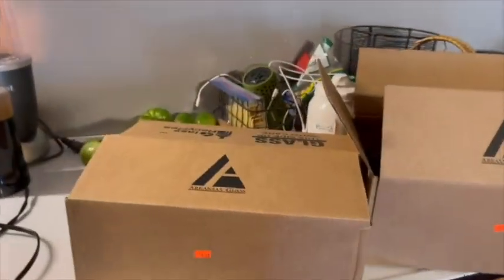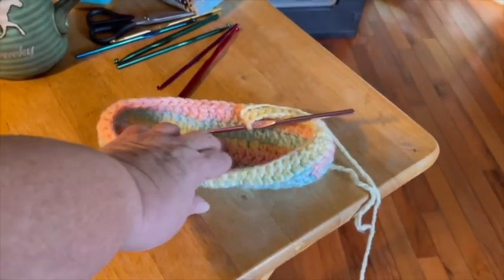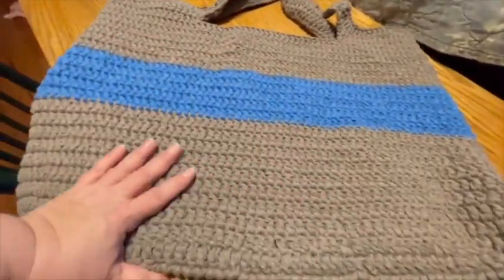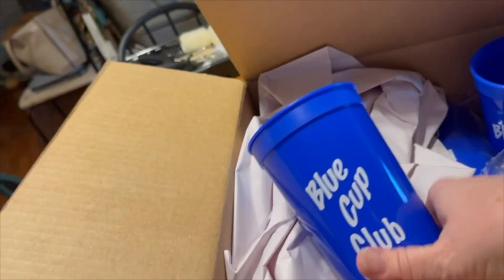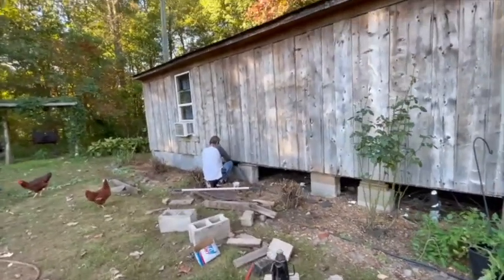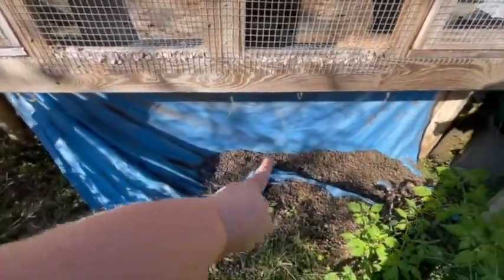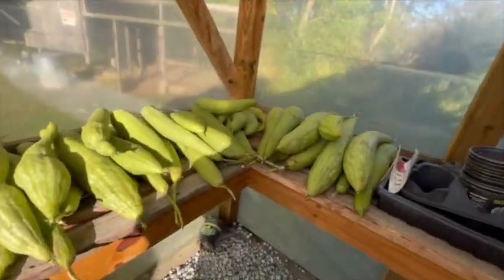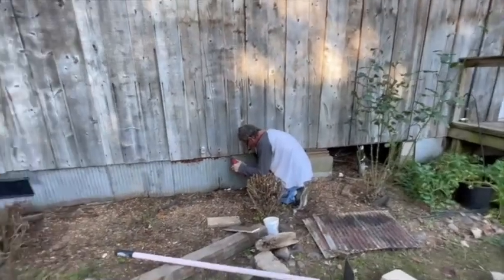What are we doing? - Blue Cup club, crocheting, breeding rabbits, loofahs and more!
What are we up to right now! - We got the Blue Cup Club cups in, preparing for winter, making Christmas gifts, breeding rabbits, drying loofah sponges, canning and more!

Amazon wish list